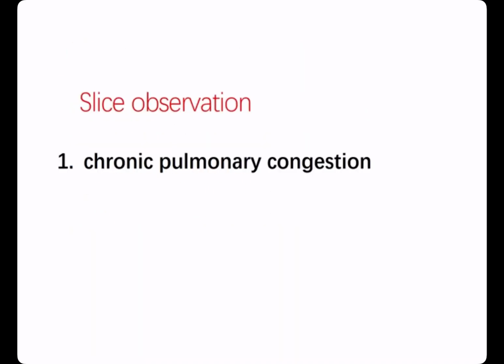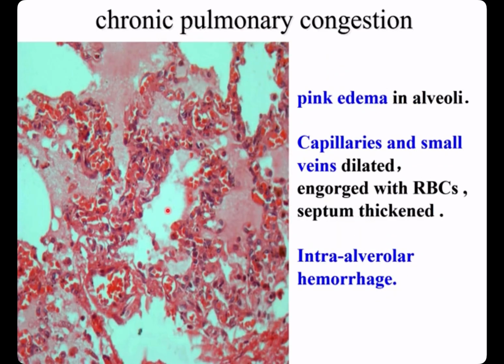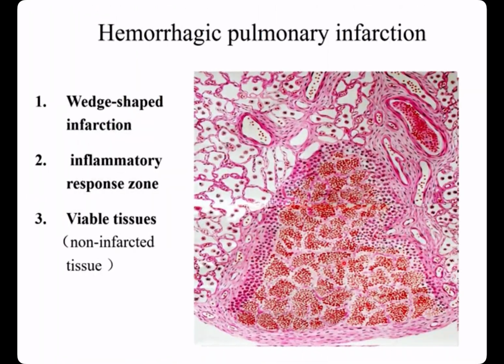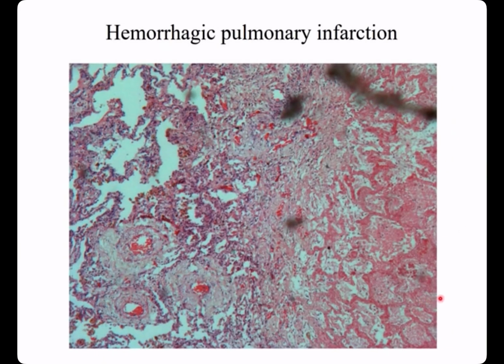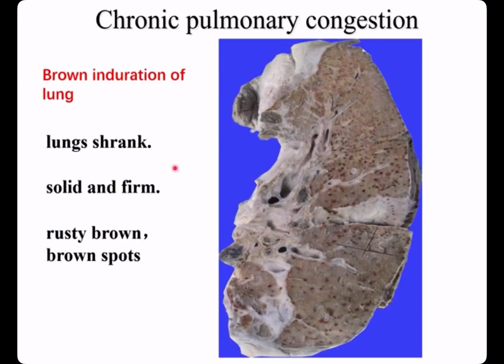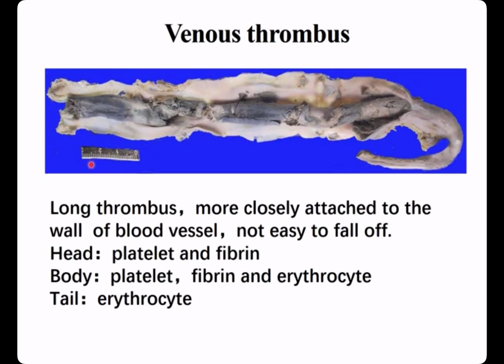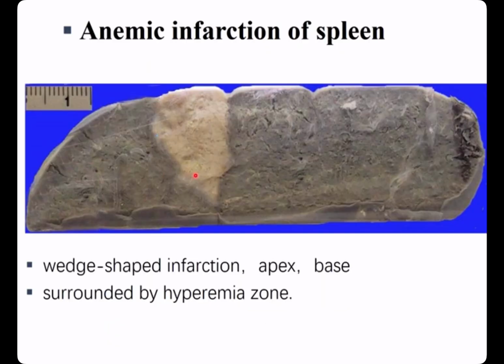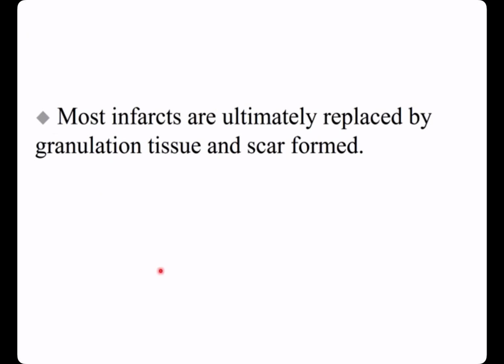4.1 Practice - hemodynamic disorder